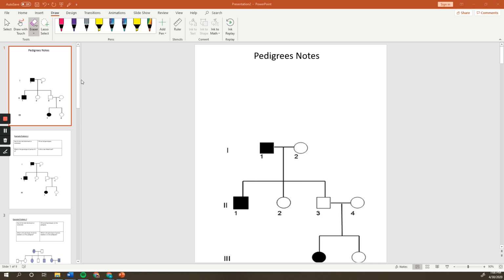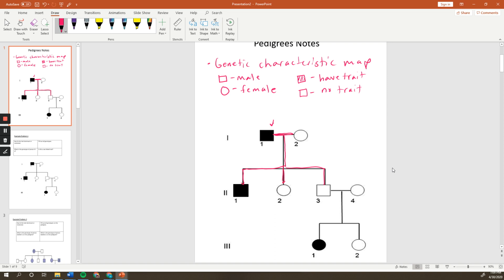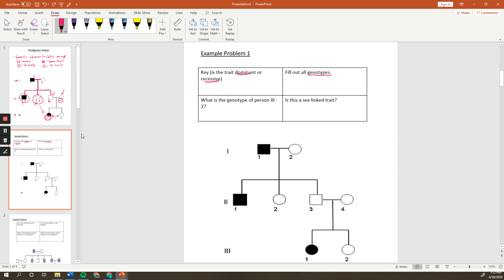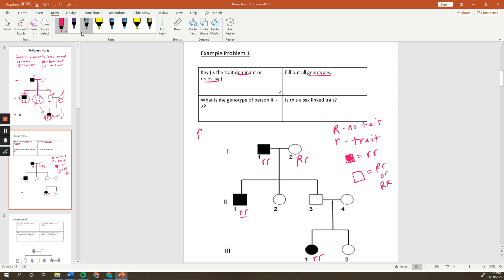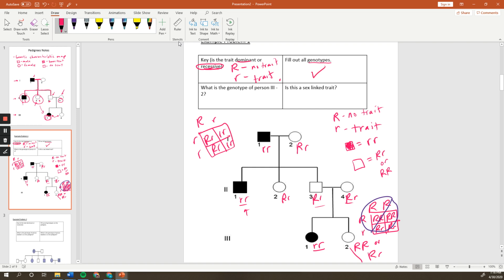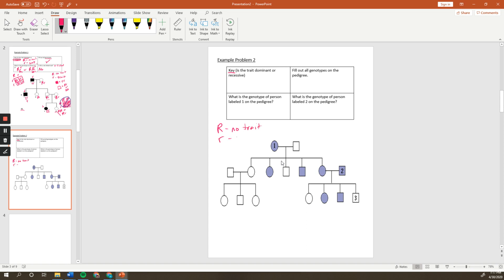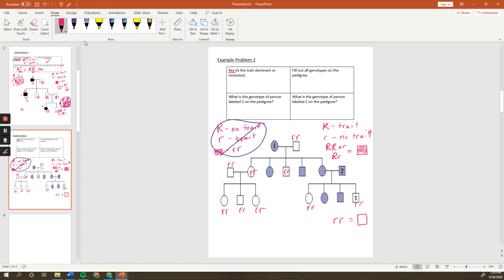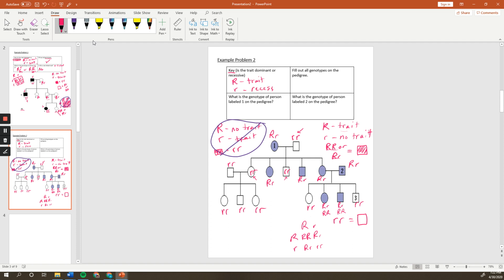Video Notes Pedigrees